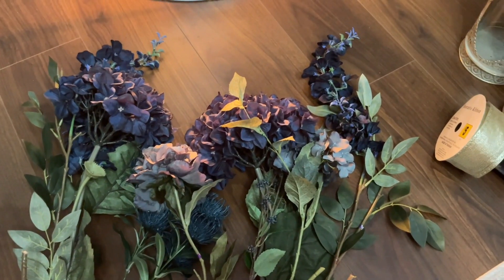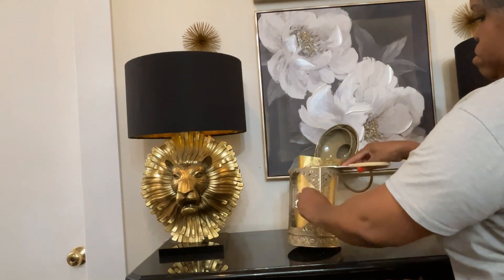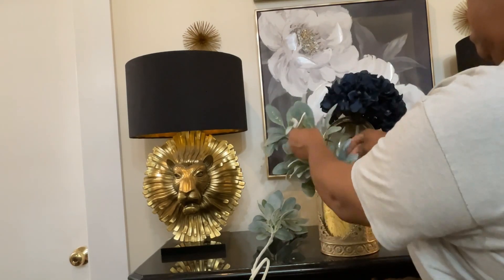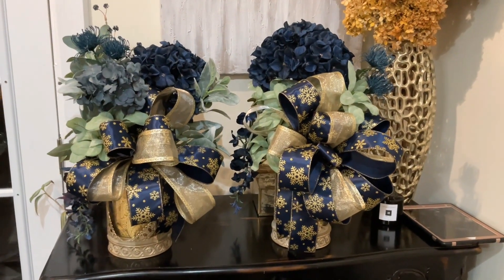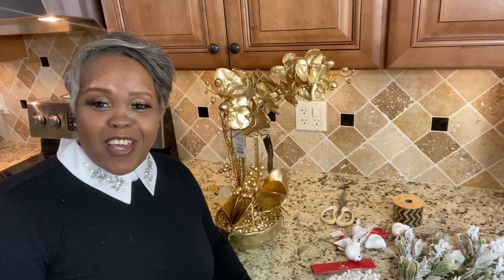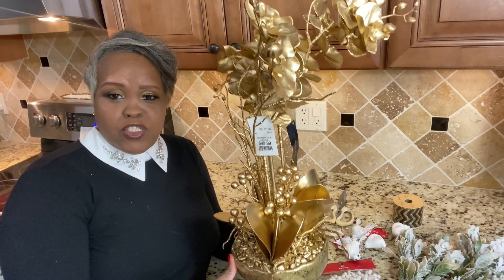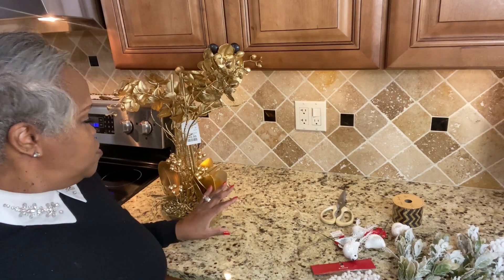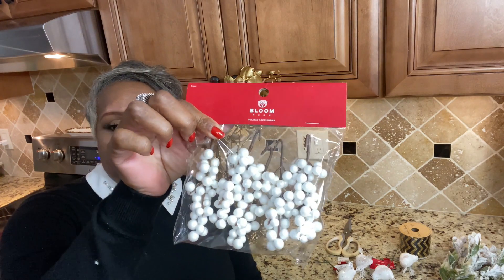LAST MINUTE HOLIDAY PREPPING!/CHRISTMAS DECORATIONS/MEAL PREP/HOLIDAY TABLE CENTERPIECES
HAPPY HOLIDAYS FRIENDS OF THE TWINS! Join us in today's video where we're sharing those last minute holiday preparations. We had table centerpieces to finish, finishing touches to the Christmas decor as well as some meal prepping. We hope that you enjoy!  xoxo R&S